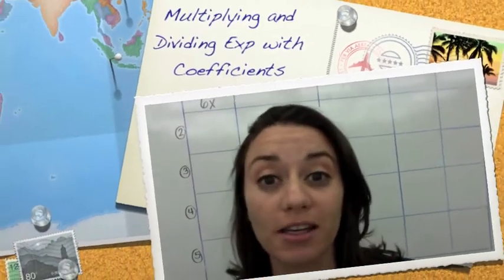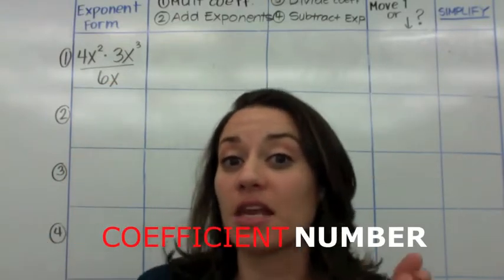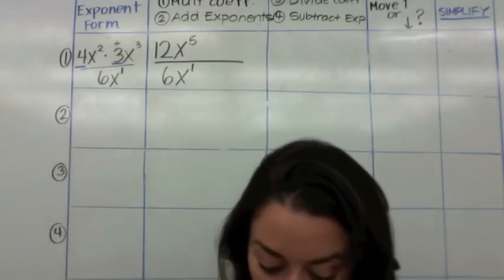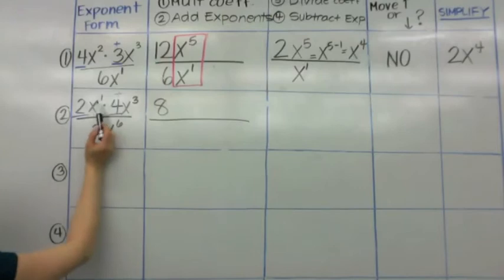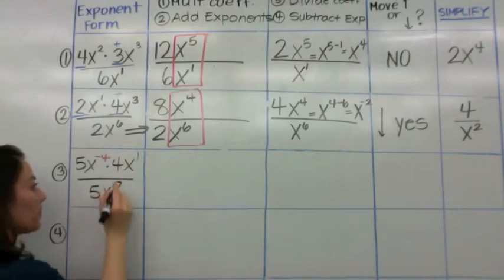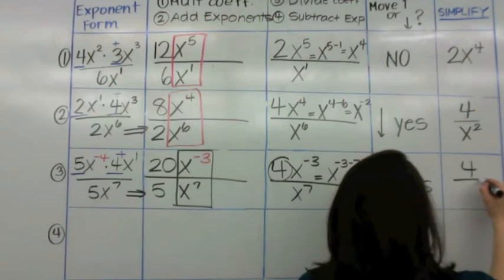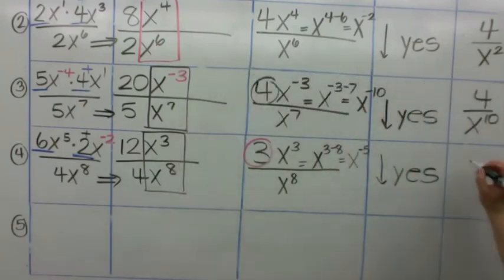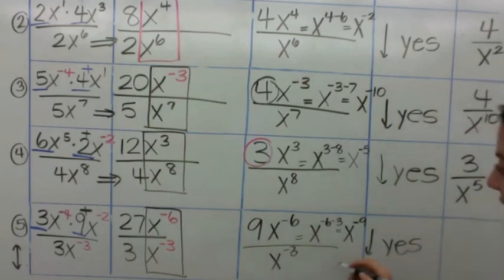Multiplying and Dividing Exp with Coefficients